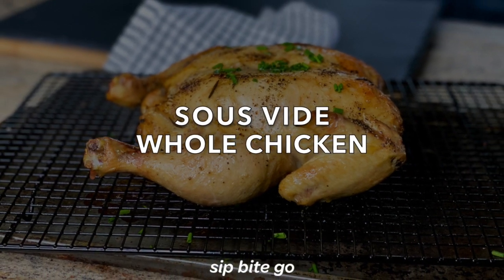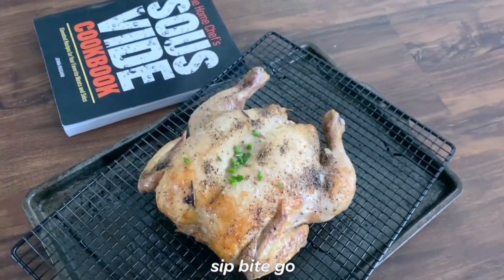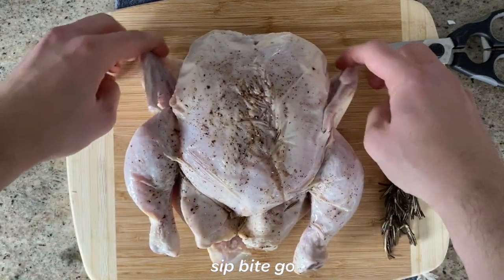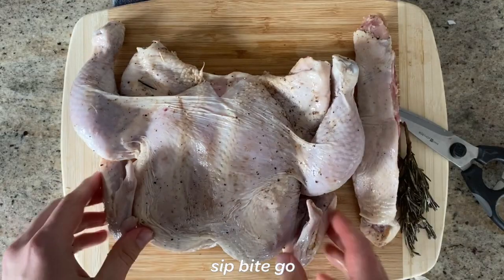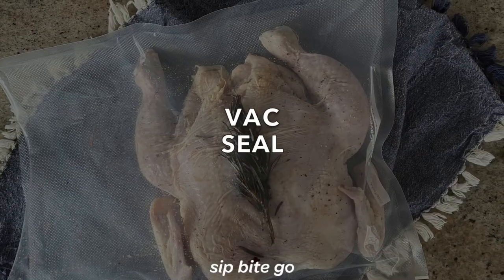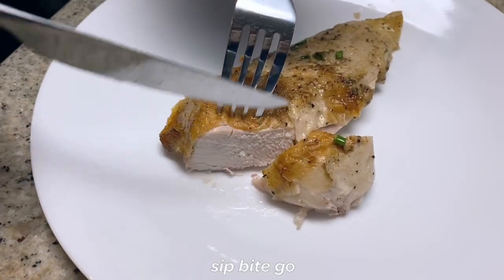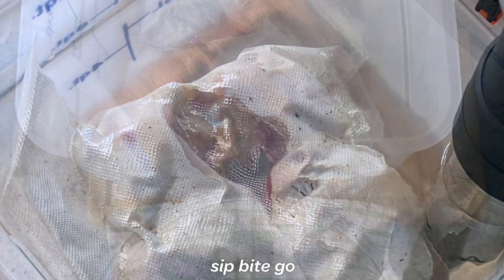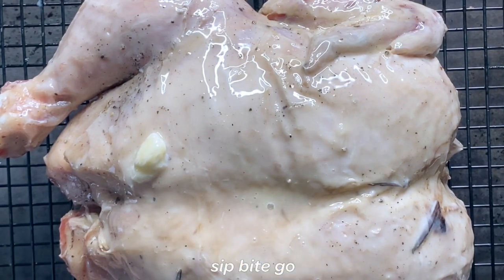How To Sous Vide A Whole Chicken - Step By Step Guide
Learn how to sous vide a whole chicken with this recipe. Print the step by step guide

It’s quite different to cook a whole chicken sous vide style than it is to do just a sous vide chicken breast. But once you know the steps with this recipe tutorial -- you can totally do it. Even if you’re a beginner sous vide enthusiast. Here I cover very specific tips, like how to vacuum seal a whole chicken so it cooks evenly in the sous vide bath, the best time and temperature for a whole sous vide chicken, and how to finish it in the oven broiler on high. Spoiler alert: it involves a lot of butter at the end. So join me - Jenna Passaro from Sip Bite Go - and go BIG - with a golden brown roasted sous vide whole chicken.

Spatchcocking a whole chicken for sous vide cooking??

Read this if it's your first time sous vide cooking chicken like this!!

I want to go in a little more detail about preparing a whole chicken for sous vide cooking... along with seasoning it before it goes in the bag, you need to break it down. To spatchcock a whole chicken for sous vide cooking, use kitchen shears or a sharp kitchen knife to cut along the right of the backbone, from tailbone to neck. Then make a similar cut on the left side, and remove the backbone. Now you will be able to break the breastbone by pressing down on the wings, and the bird will be flattened and ready for this sous vide chicken recipe.

It's HERE!! The Home Chef's Sous Vide Cookbook -

Hey – It’s Jenna Passaro from Portland, Oregon. Since I wfh and love to cook, there’s always something fun going on in my kitchen. It's all captured on Sip Bite Go, where I share how to make restaurant-style food at home. Everything from meals for the family like pizza and Italian stuffed peppers, to sous vide cooking.